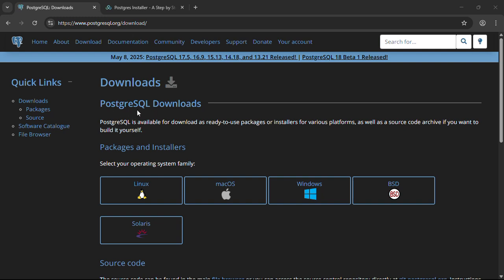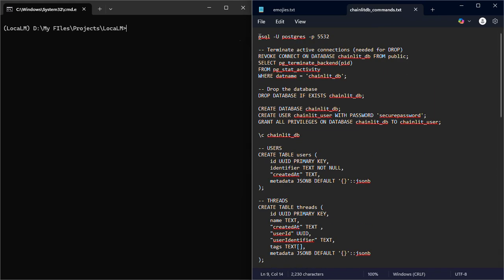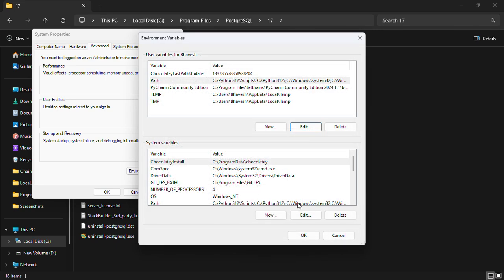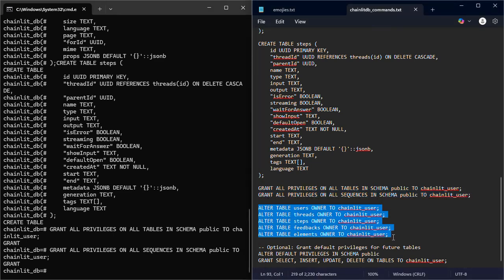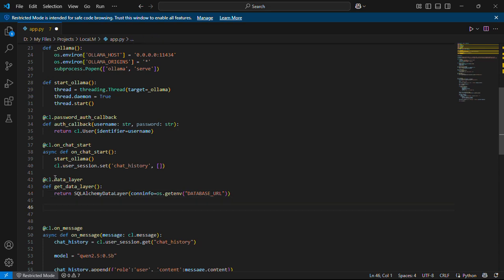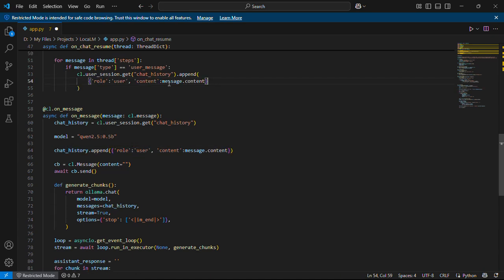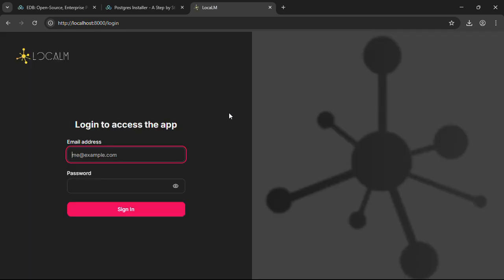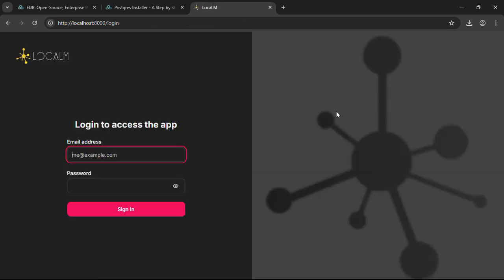Chainlit Tutorial Series 2025 Part #5 | ChatGPT Clone | Chat History using Postgre SQL Database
The most important video of this series, we will look at how we will build our Postgre SQL Database and Link it with our Chainlit LocaLM app so that we can store and resume our chat from chat history. This will mark the end of our current Tutorial Series

psql -U postgres -p 5532

-- Terminate active connections (needed for DROP)
REVOKE CONNECT ON DATABASE chainlit_db FROM public;
SELECT pg_terminate_backend(pid)
FROM pg_stat_activity
WHERE datname = 'chainlit_db';

-- Drop the database
DROP DATABASE IF EXISTS chainlit_db;

CREATE DATABASE chainlit_db;
CREATE USER chainlit_user WITH PASSWORD 'securepassword';
GRANT ALL PRIVILEGES ON DATABASE chainlit_db TO chainlit_user;

\c chainlit_db

-- USERS
CREATE TABLE users (
    id UUID PRIMARY KEY,
    identifier TEXT NOT NULL,
    "createdAt" TEXT,
    metadata JSONB DEFAULT '{}'::jsonb

-- THREADS
CREATE TABLE threads (
    name TEXT,
    "createdAt" TEXT ,
    "userId" UUID,
    "userIdentifier" TEXT,
    tags TEXT[],

-- FEEDBACKS
CREATE TABLE feedbacks (
    "forId" UUID,
    value TEXT,
    comment TEXT

-- ELEMENTS
CREATE TABLE elements (
    "threadId" UUID,
    type TEXT,
    "chainlitKey" TEXT,
    url TEXT,
    "objectKey" TEXT,
    name TEXT,
    display TEXT,
    size TEXT,
    language TEXT,
    page TEXT,
    "forId" UUID,
    mime TEXT,
    props JSONB DEFAULT '{}'::jsonb

CREATE TABLE steps (
    "threadId" UUID REFERENCES threads(id) ON DELETE CASCADE,
    "parentId" UUID,
    name TEXT,
    type TEXT,
    input TEXT,
    output TEXT,
    "isError" BOOLEAN,
    streaming BOOLEAN,
    "waitForAnswer" BOOLEAN,
    "showInput" TEXT,
    "defaultOpen" BOOLEAN,
    "createdAt" TEXT NOT NULL,
    start TEXT,
    "end" TEXT,
    generation TEXT,
    tags TEXT[],
    language TEXT

GRANT ALL PRIVILEGES ON ALL TABLES IN SCHEMA public TO chainlit_user;
GRANT ALL PRIVILEGES ON ALL SEQUENCES IN SCHEMA public TO chainlit_user;

ALTER TABLE users OWNER TO chainlit_user;
ALTER TABLE threads OWNER TO chainlit_user;
ALTER TABLE steps OWNER TO chainlit_user;
ALTER TABLE feedbacks OWNER TO chainlit_user;
ALTER TABLE elements OWNER TO chainlit_user;

-- Optional: Grant default privileges for future tables
ALTER DEFAULT PRIVILEGES IN SCHEMA public
GRANT SELECT, INSERT, UPDATE, DELETE ON TABLES TO chainlit_user;